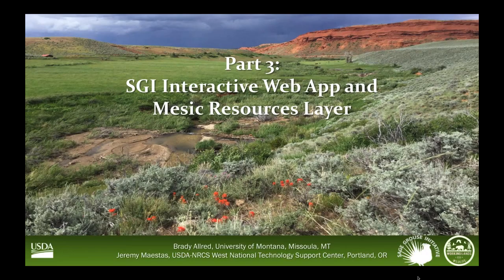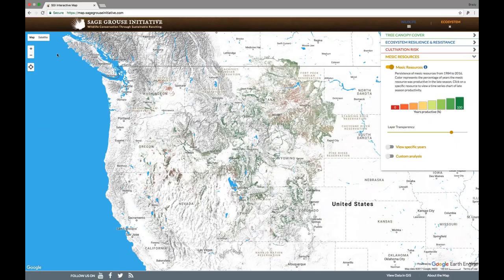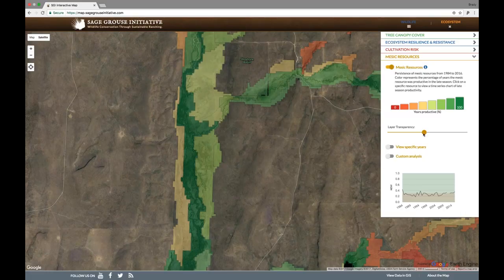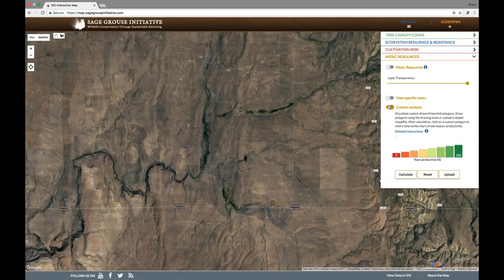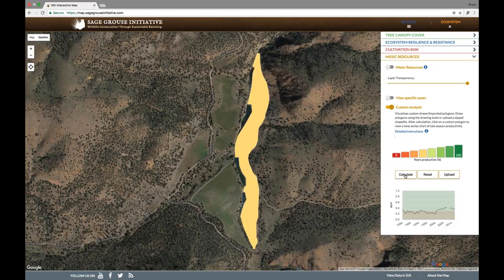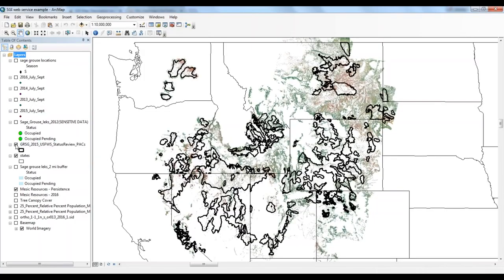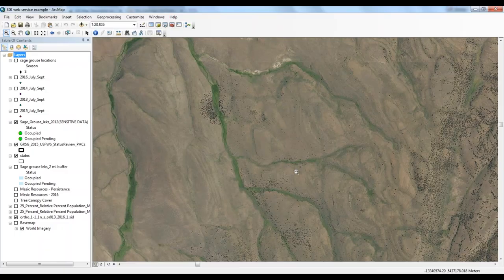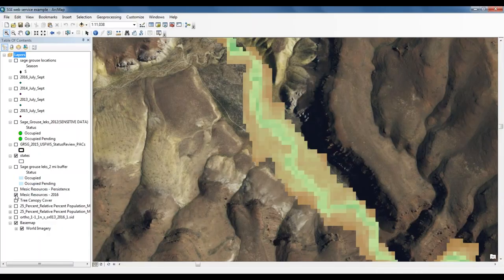SGI Interactive Web App & Mesic Resources Part 3 of SGI Mesic Conservation Series